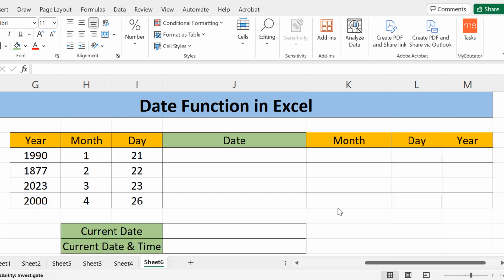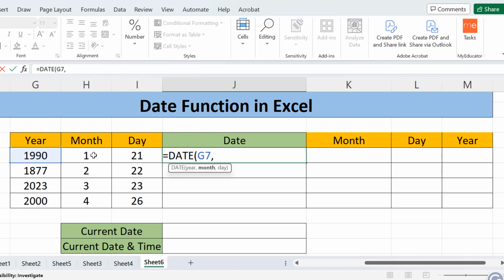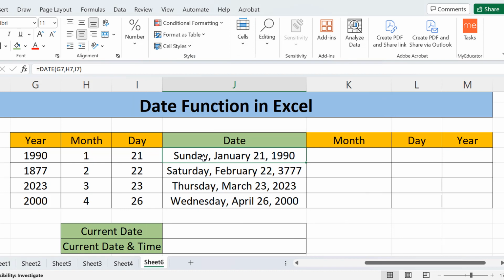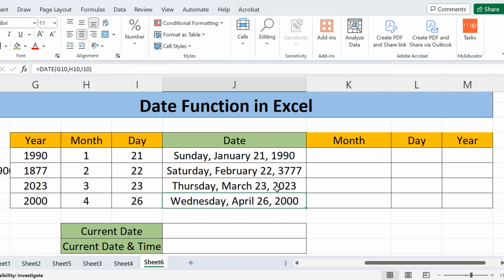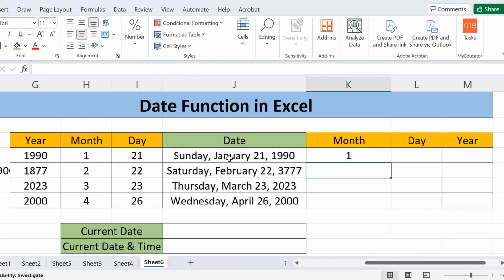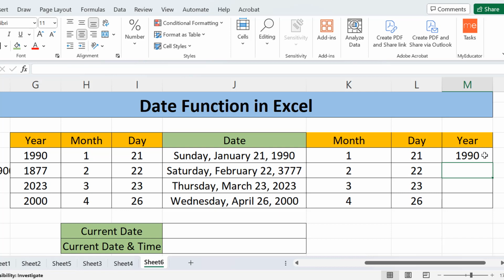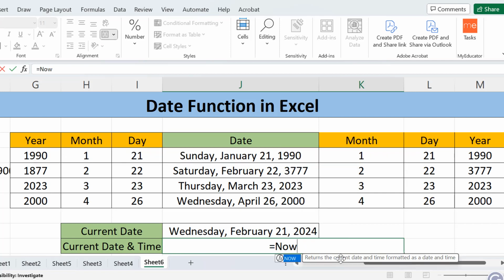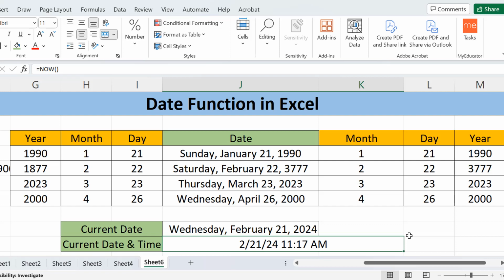Date Functions in Excel | Today() and Now() Function in Excel | Math Dot Com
Video Timeline:
0:00 Intro
00:36 Date() function in Excel
03:28 Month() Function in Excel
04:25 Day() Function in Excel
04:40 Year() Function in Excel
05:17 Today() Function in Excel
05:40 Now() Function in Excel